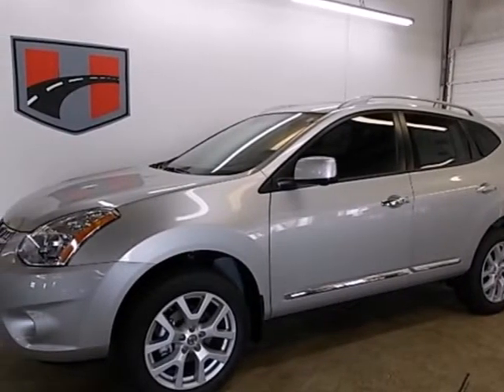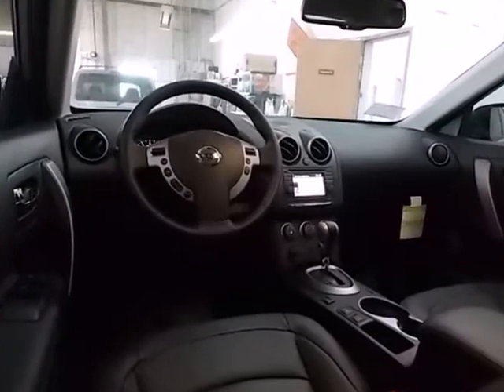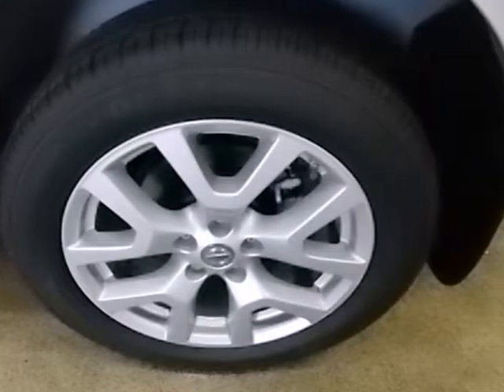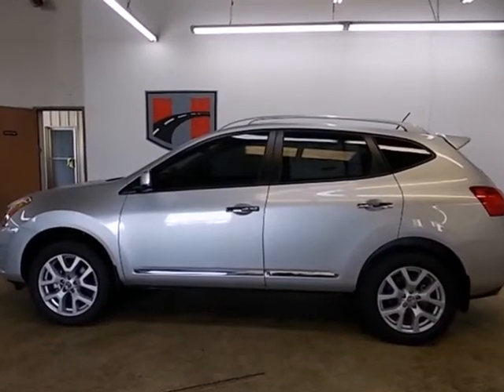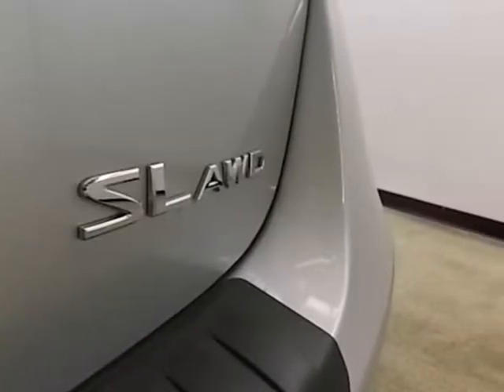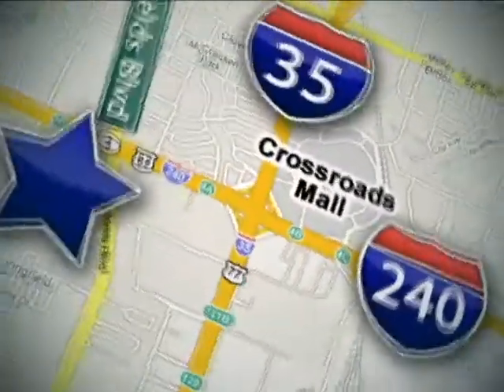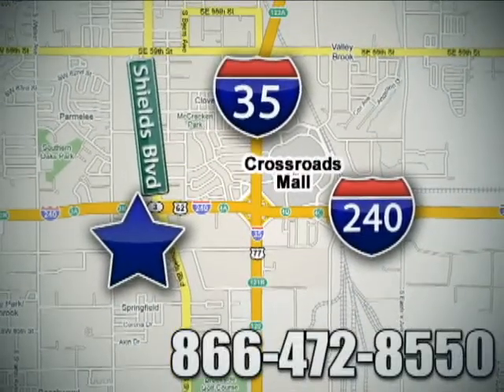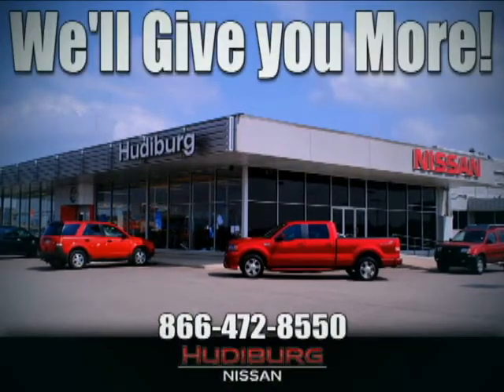2013 Nissan ROGUE Oklahoma-City OK Norman OK Tulsa, OK #98725 - SOLD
Year: 2013
Make: Nissan
Model: ROGUE
Trim: SV
Engine: 2.5 Liter 4 Cylinder
Transmission: Automatic
Color: Brilliant alum
Interior: Black
Stock #: 98725